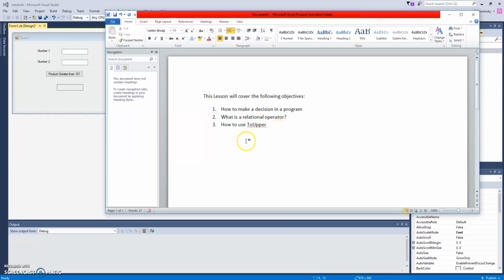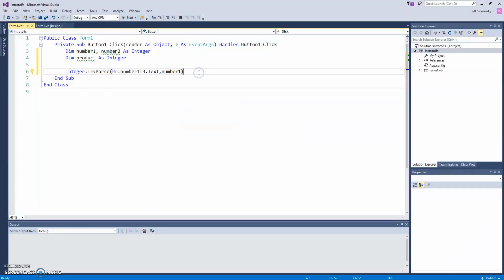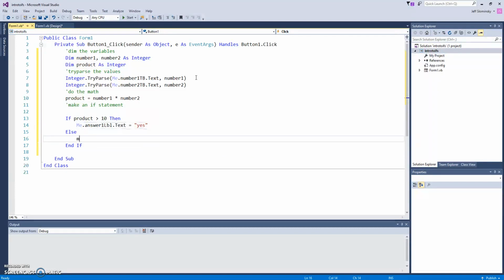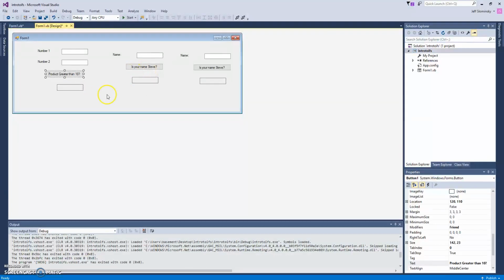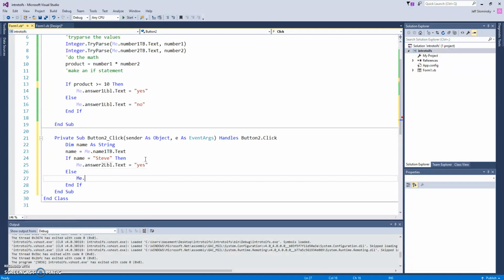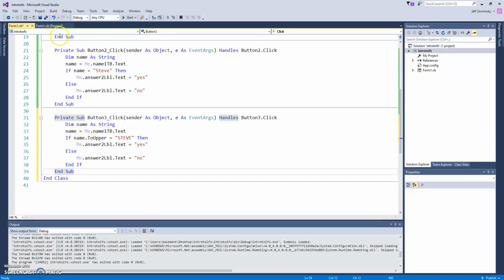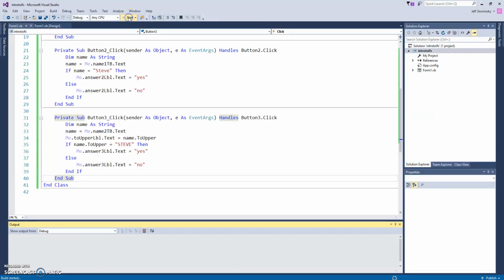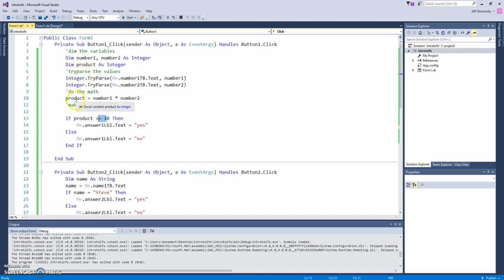Chapter 4 - Using If statements Intro lecture